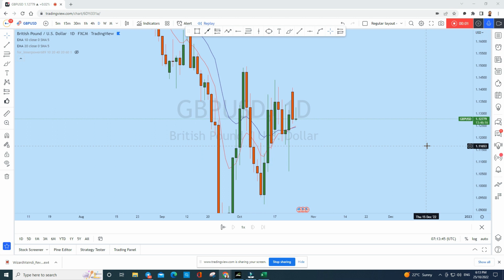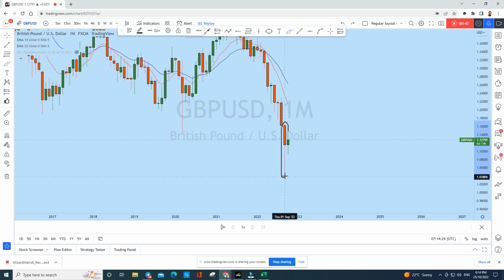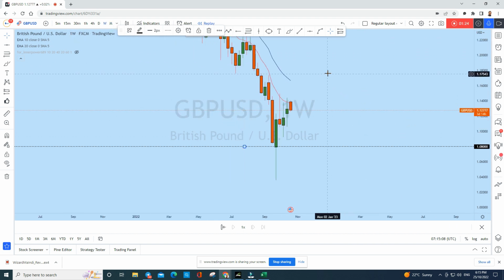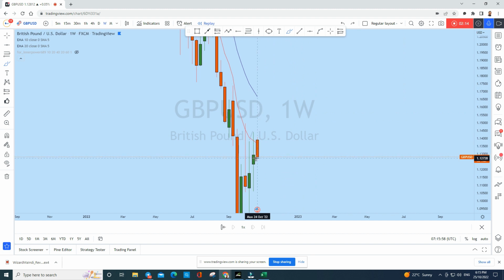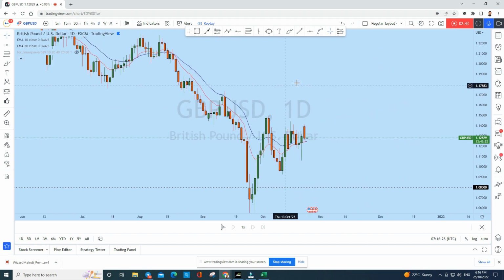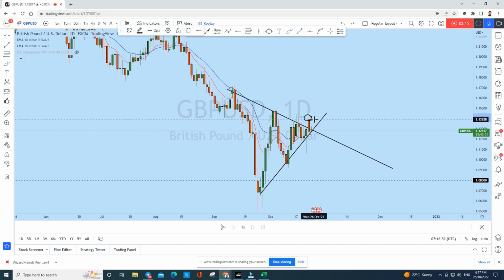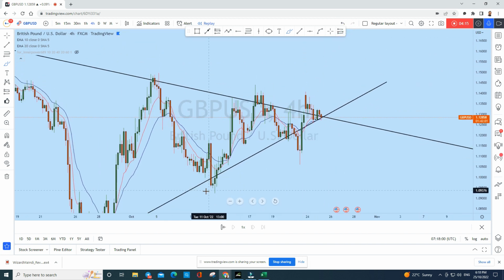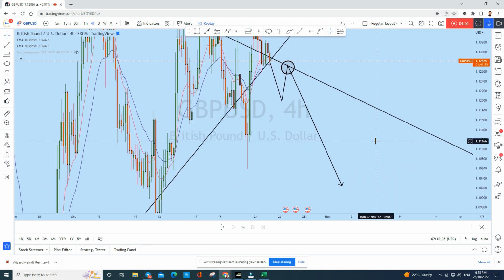GBPUSD Analysis Today : False Breakout Trading Strategy